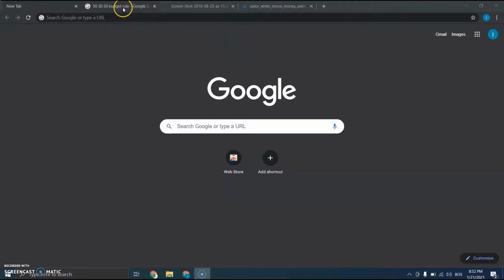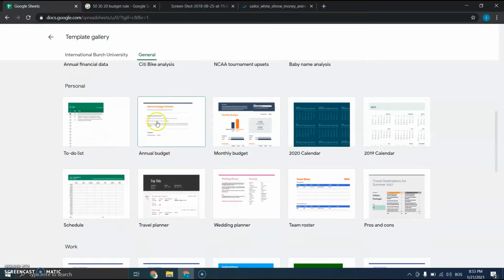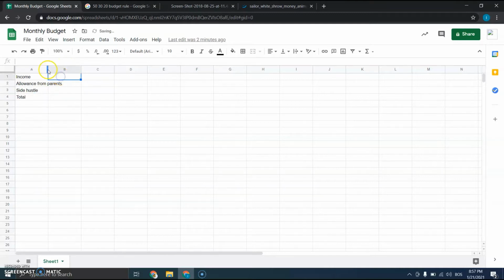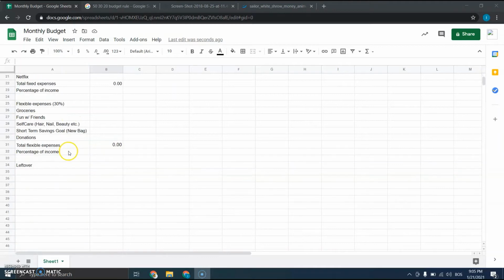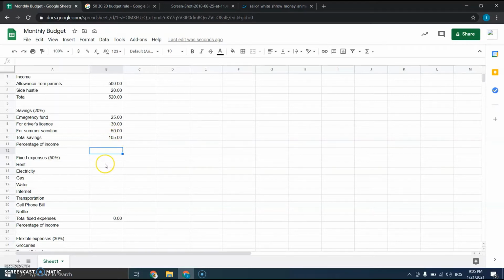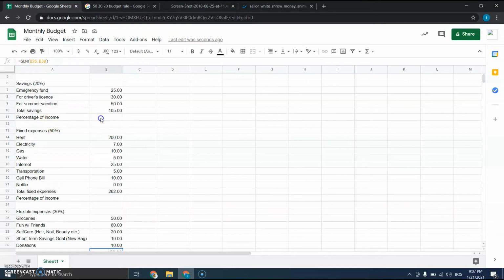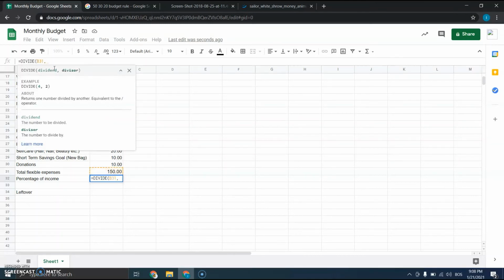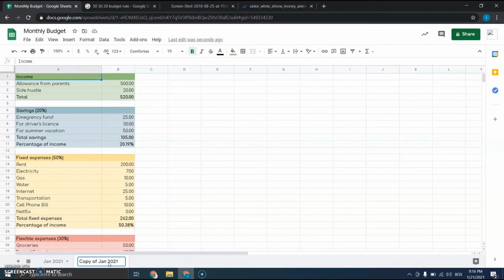How to NOT go broke with Google sheets (ching ching)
Hello everyone! If you are struggling with managing your finances and are looking for a way to get better at it, this is the right video for you! In this video you can learn how to create a spreadsheet in which you will easily be able to keep track of your spendings and savings. The best part is that this spreadsheet will be available to you everywhere you go and automatically updated whenever you put new information in it. All of this will be created with the help of Google Sheets and with a 50-30-20 budget rule in mind.